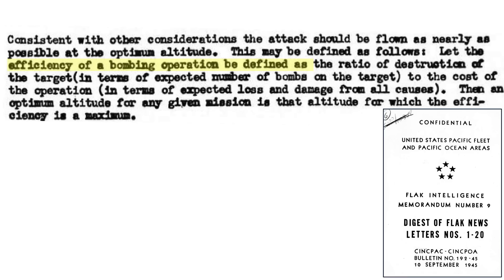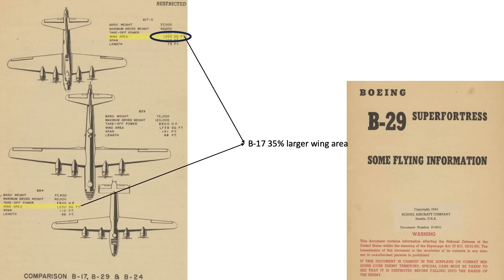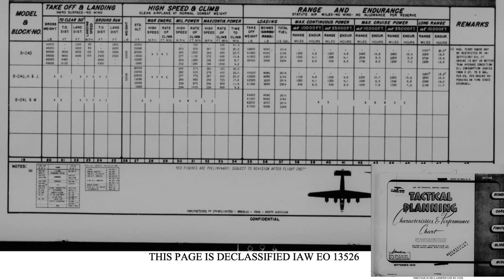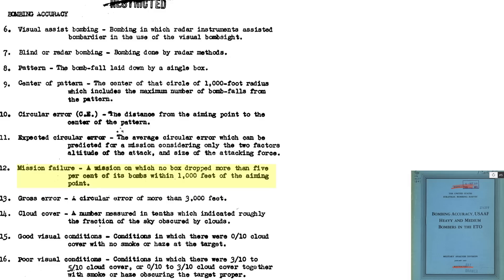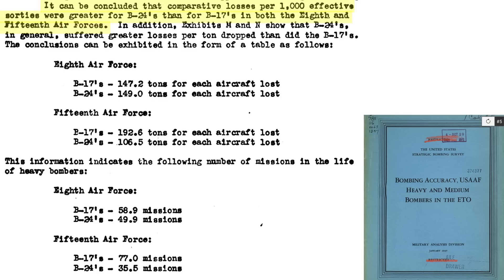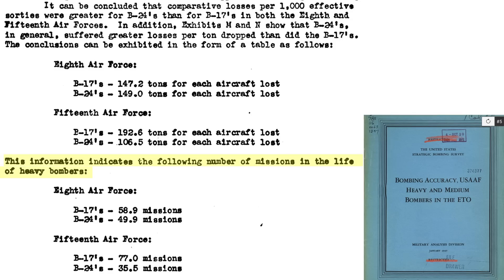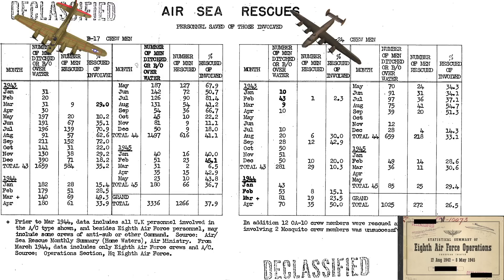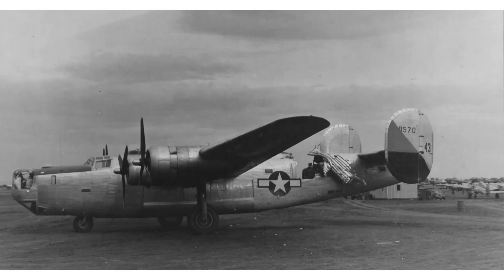B-17 Vs. B-24 Bombing metric comparison in ETO, Deep Dive Review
The 8th and 15th US army air forces deployed both B-17s and B-24 heavy bombers to destroy vital German war critical targets during WWII. This video will address 13 parameters related to the combat effectiveness of each bomber by comparing these metrics. It will become well apparent the the B-17 is superior to the B-24 when used in the European theater.  The B-17 had fewer combat losses per sortie, better bomb accuracy, exhibited better formation flying qualities and visibility, higher crew survivability during water ditching and less accidents than the B-24 platforms.